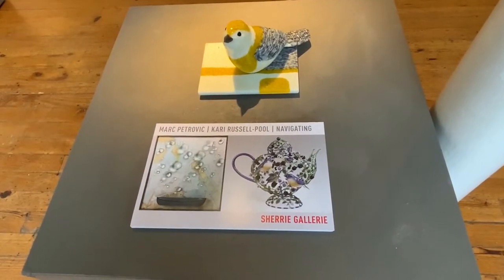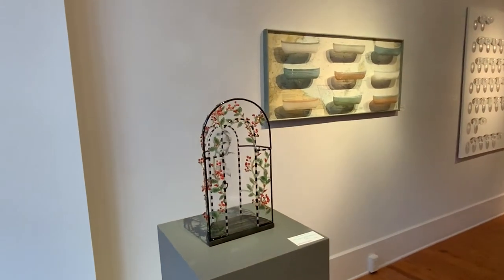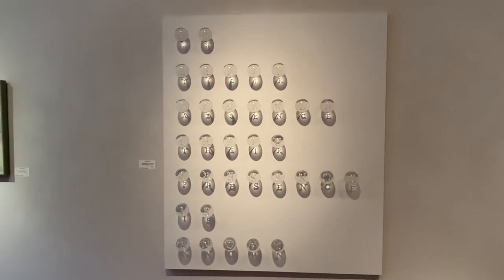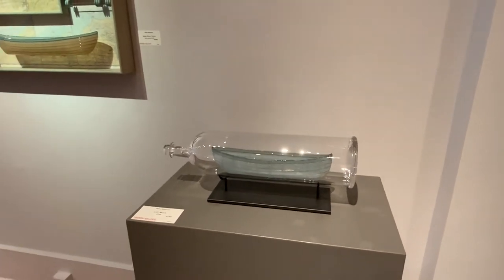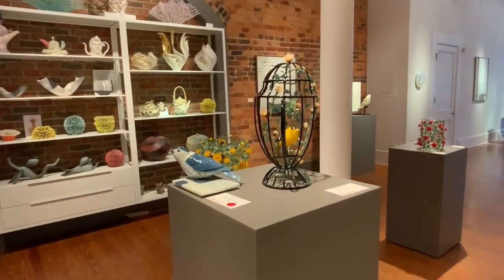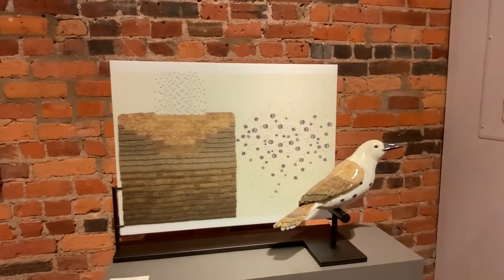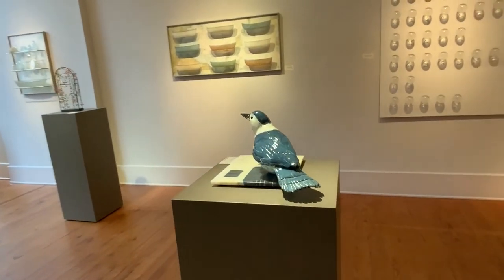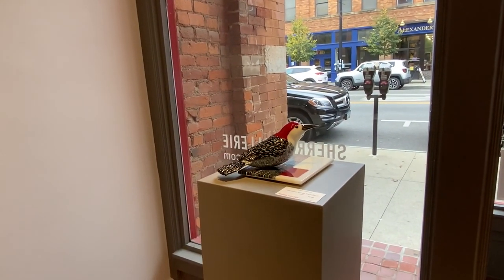Marc Petrovic & Kari Russell-Pool "Navigating" Virtual Tour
Marc Petrovic & Kari Russell-Pool
"Navigating"

Exhibition at Sherrie Gallerie
On view October 24 - November 30, 2020

Marc Petrovic graduated from the Cleveland Institute of Art in 1991. His work has been exhibited extensively across the United States, and is in the permanent collections of the Arkansas Arts Center Foundation Collection, the Bergstroff Mahler Museum, the Chrysler Museum of Art, the Corning Museum of Glass, the Fuller Craft Museum, the Museum of Arts and Design (NYC), the Niijima Museum of Glass (Tokyo), the Racine Art Museum, the Tacoma Museum of Glass, and the Tucson Museum of Art, among others. Marc was awarded the Ohio Arts Council Individual Excellence Award in 2017.

Kari Russell-Pool graduated from the Cleveland Institute of art in 1990. She has taught and exhibited all over the world. Her public collections include the American Glass Museum, the Baltimore Museum of Art, the Cincinnati Art Museum, the Corning Museum of Glass, the Niijima Museum of Glass (Tokyo), the Racine Art Museum, the Seattle Art Museum, the Smithsonian Museum of American Art (DC), the Tacoma Museum of Glass, and the Tucson Museum of Art. Kari was awarded the Ohio Arts Council Individual Excellence Award in 2017 and 2019.